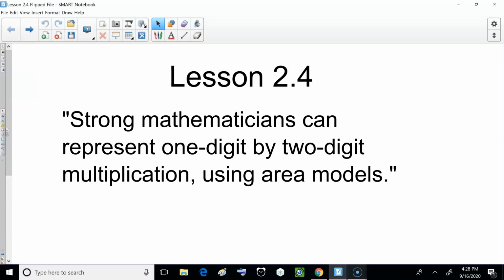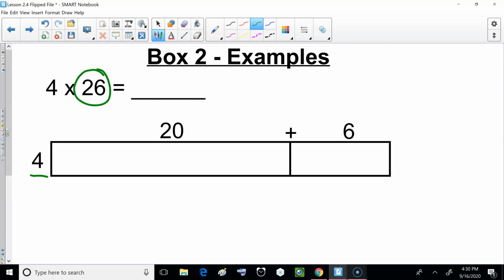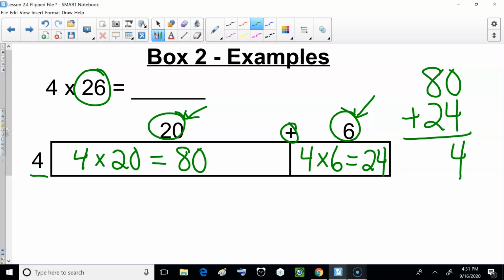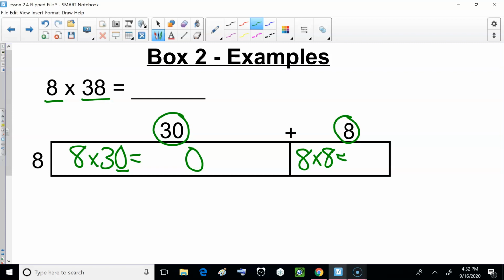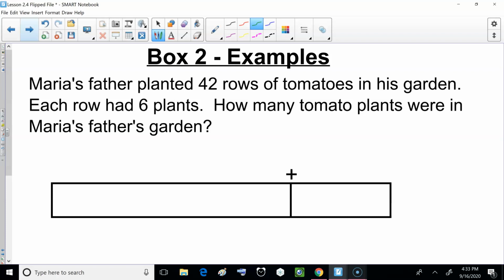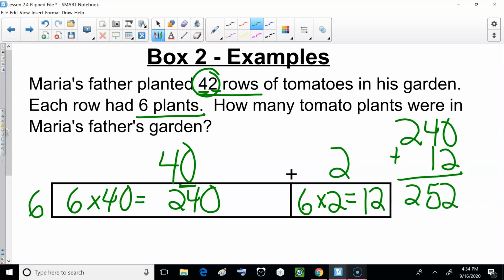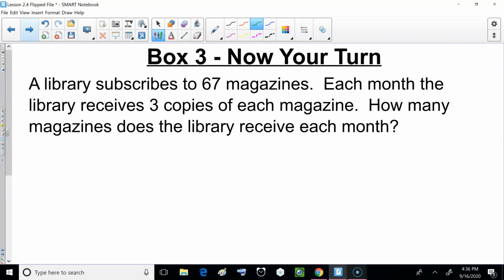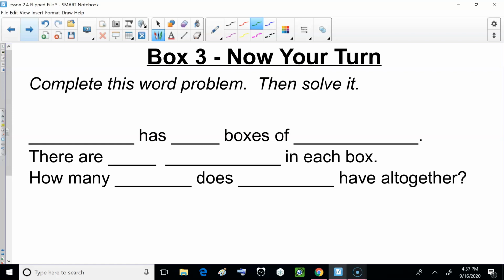Lesson 2-4 - Day One